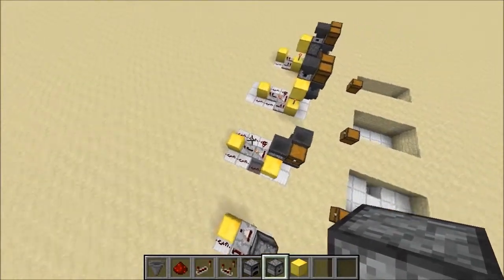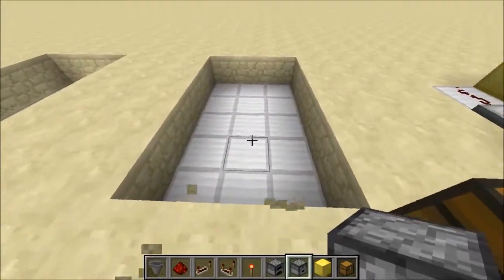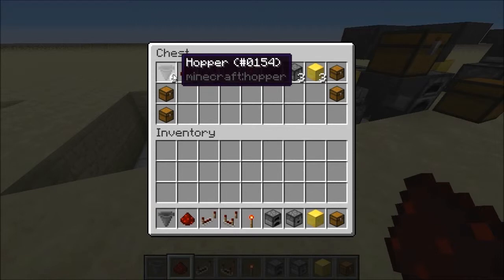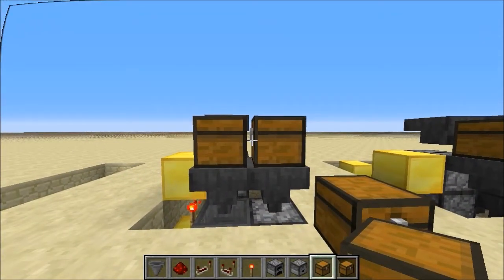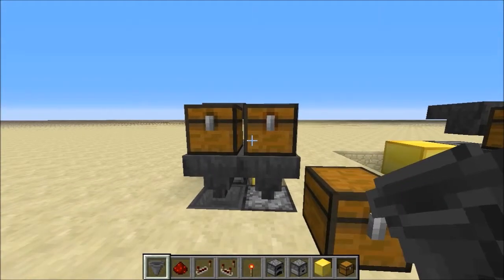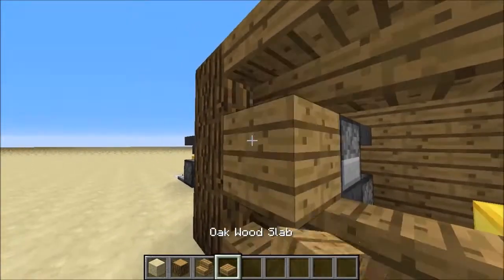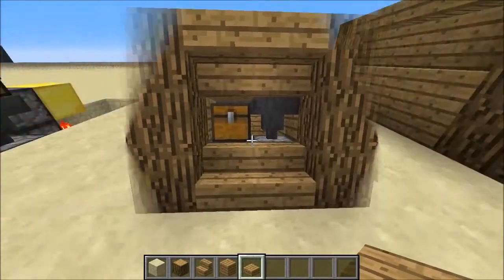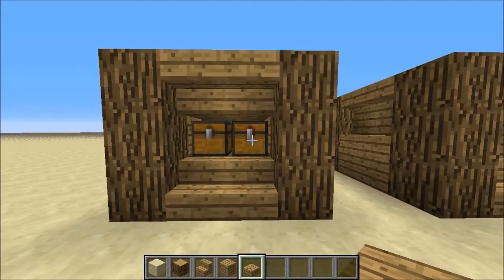Charcoal farm tutorial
hi guys this is my first tutorial a hope you like it. In this tutorial I am going to be showing you 4 designs and how to build them. In the end I am going to be showing how to build the exterior.